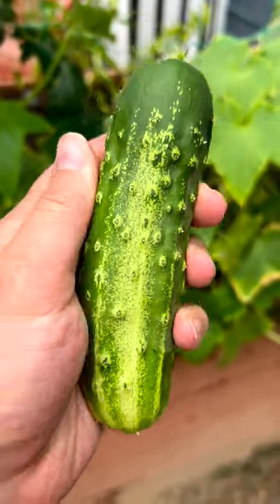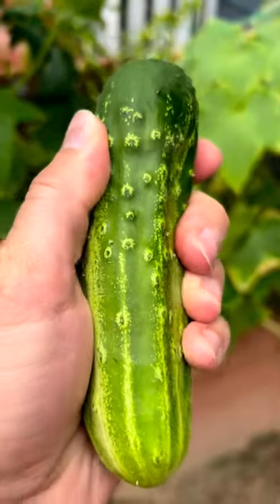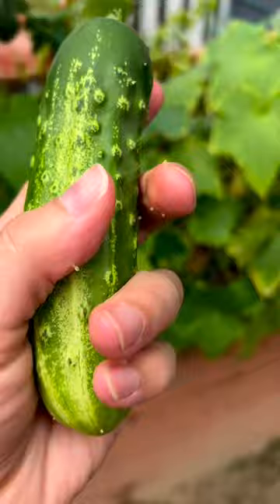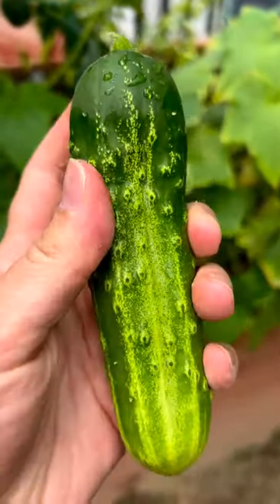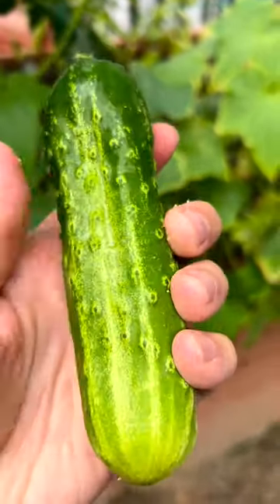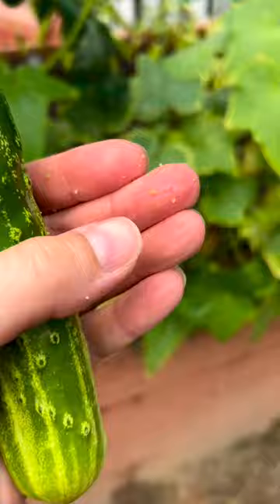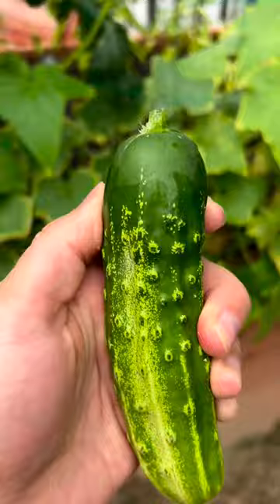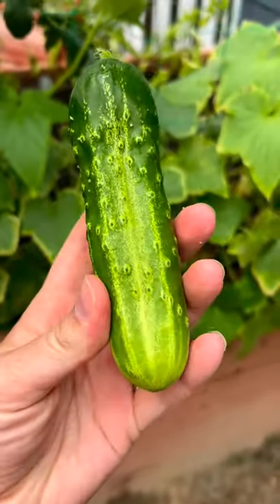Home Gardening Tips - How To Identify The Difference Between Store Bought and Real Organic Cucumbers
Home Gardening Tips - How To Identify The Difference Between Store Bought and Real Organic Cucumbers. Have you ever compared a cucumber from the store to a cucumber homegrown? There is a huge difference! I like to peel cucumbers from the store because the skin feels so gross. Homegrown cucumbers, I’ll eat the entire thing as is!

😊 About Me: 😊
Gardening Is Life - Master Home Gardener
🌱Small gardens with big results!
🌱Finding and giving inspiration!
🌱Gardening is therapy!

Welcome to Katie's Gardening, where we believe that gardening is life! As a passionate home gardener, I'll share my knowledge and experience with fruit and vegetable gardening in fun, engaging videos that are perfect for anyone who wants to learn more about home gardening.

With a focus on techniques, personal experiences, and tips for growing a bountiful garden, the videos are filled with practical advice and inspiration of gardening ideas for all skill levels. From planting and pruning to harvesting and preserving, I'll cover it all, hopefully making my channel a go-to destination for anyone who wants to grow their own produce.

Whether you're a seasoned gardener or just starting out, Katie's Gardening is the perfect place to learn and connect with others who share your love of all things green. So, join us today and let's get growing!